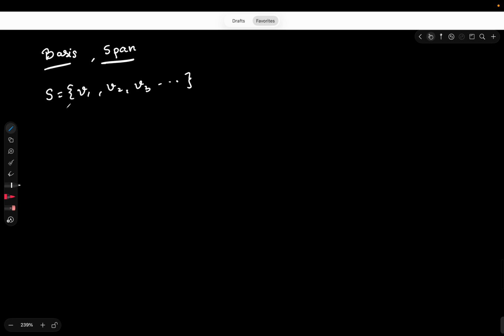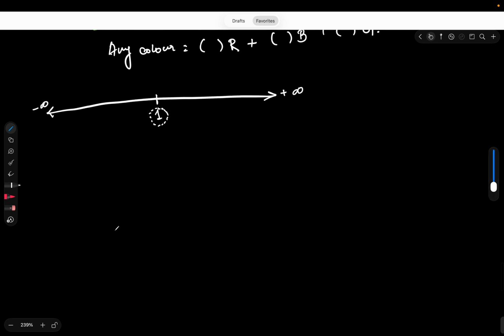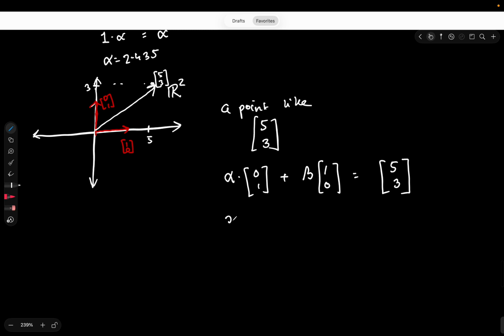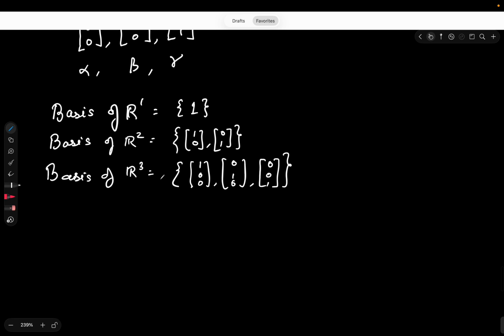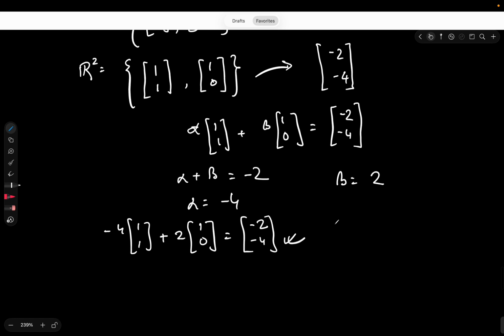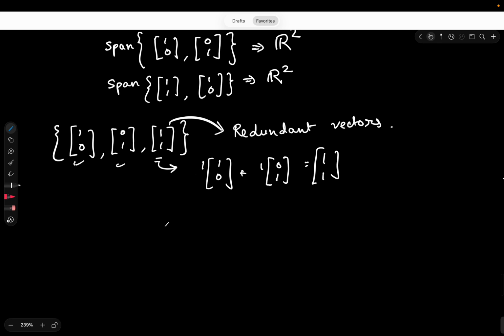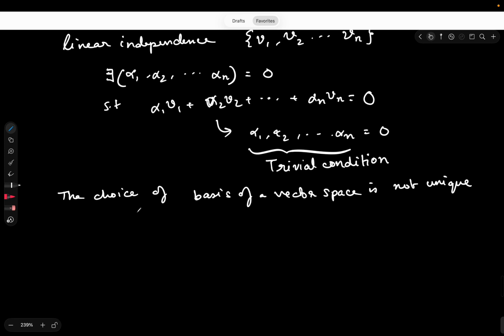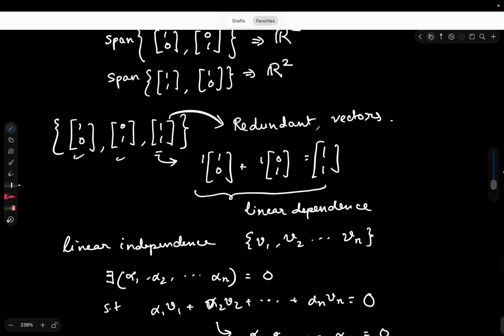Basis , span and linear Dependence of vector space